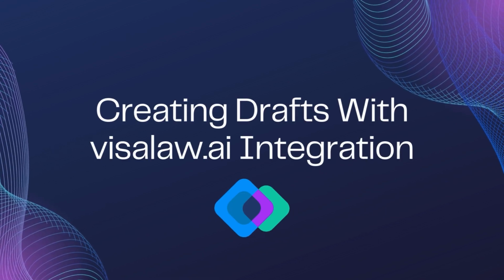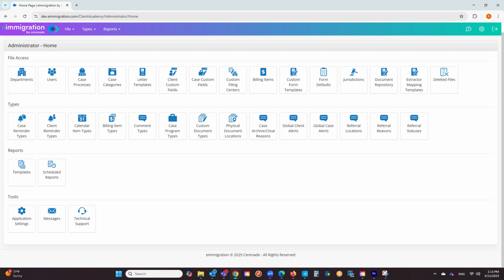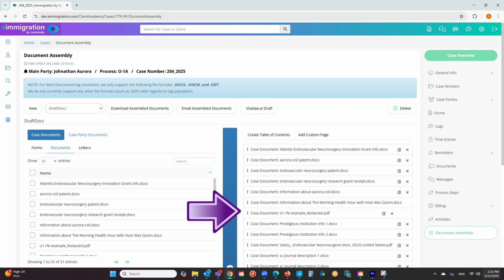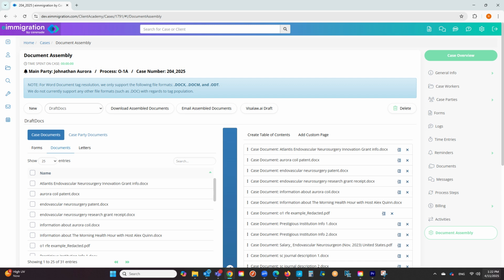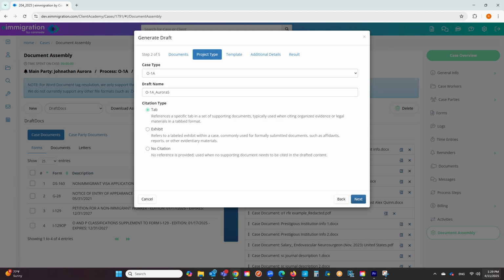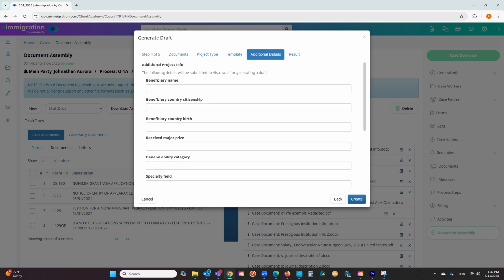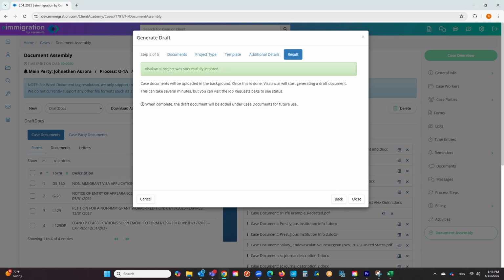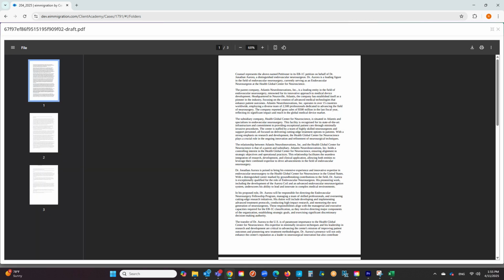Creating Drafts With Visalaw.Ai Integration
This video demonstrates a new feature in eimmigration that integrates with Visalaw.Ai. This integration allows you to use documents from a case or client profile to automatically generate a draft (such as a petition or a brief) within your Visalaw.Ai account, saving you valuable time and effort in document creation.

0:18 Enabling the Visalaw.Ai Integration in Admin Tools
1:15 Creating a Document Assembly to Draft
1:57 Using the "Visalaw.Ai Draft" Button to Create a Draft
2:44 Selecting Case Type, Template, and Evidentiary Categories
3:11 Providing Additional Information for the Draft
3:36 Monitoring the Draft Job in Job Requests
4:05 Viewing the Completed Draft in the Case Profile